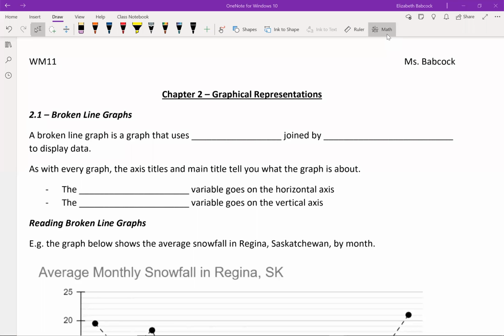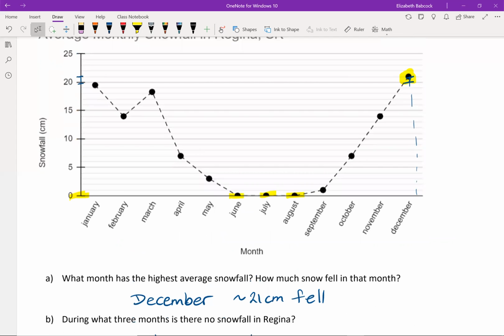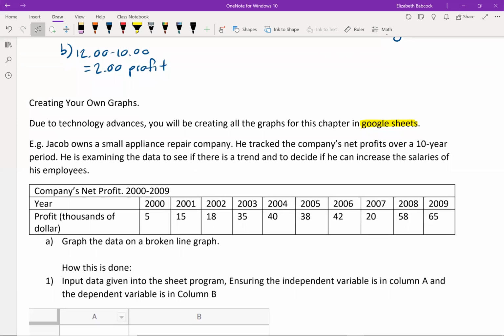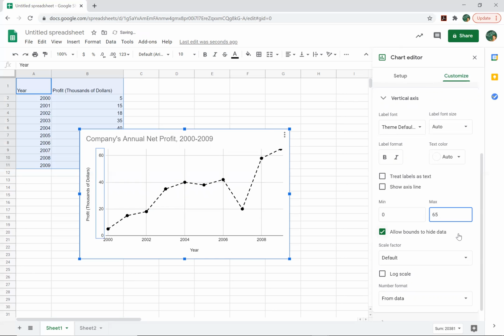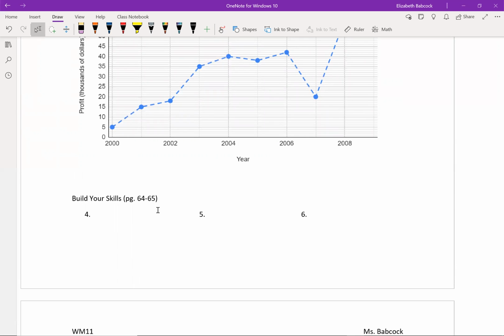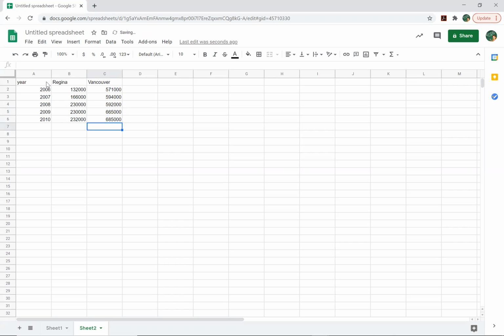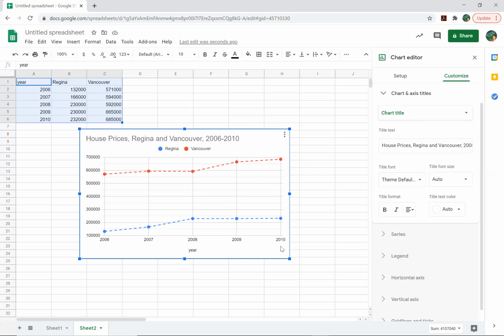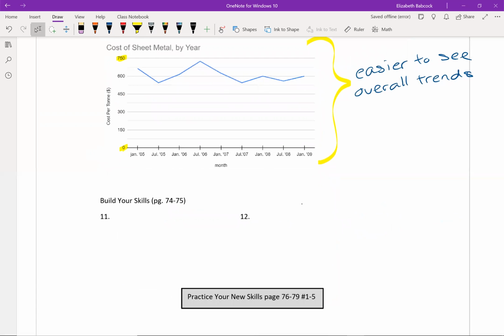2 1 WM11 Notes